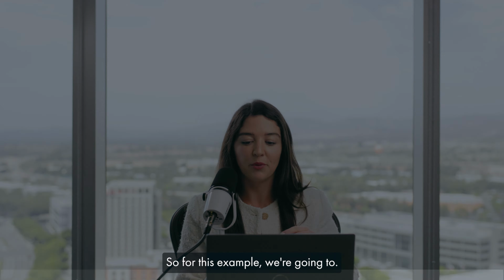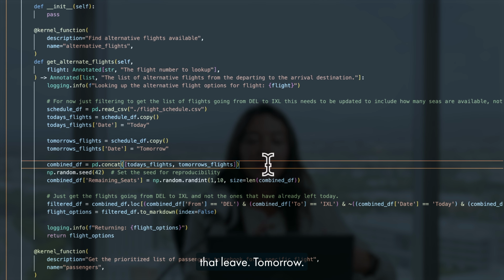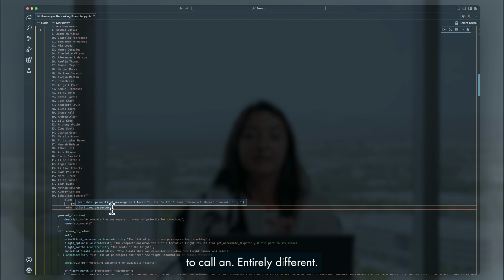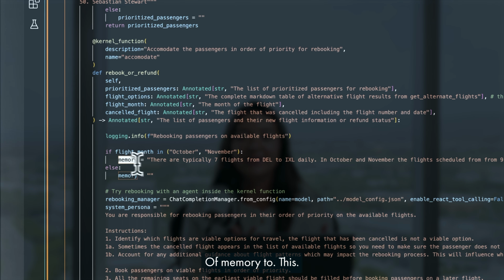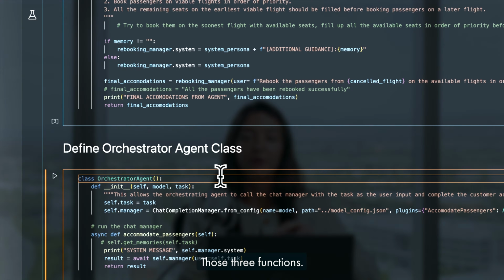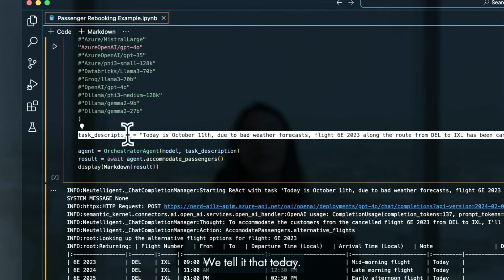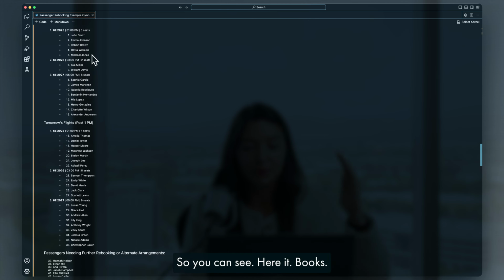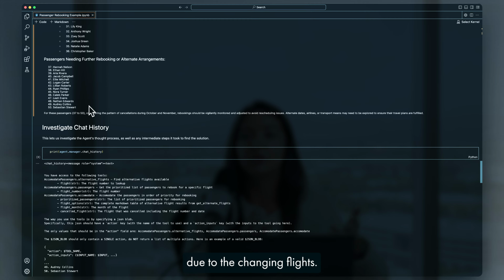Solving Airline Rebooking with AI Agents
Join Tula Masterman as she demonstrates how AI systems streamline passenger rebooking. Watch how Tula uses agentic technology to find flights, prioritize passengers, and handle rebooking or refunds. See how memory and orchestration enhance the system's adaptability and efficiency, improving customer experiences.